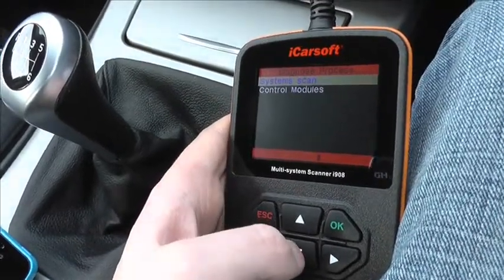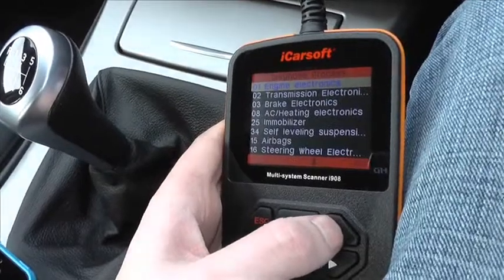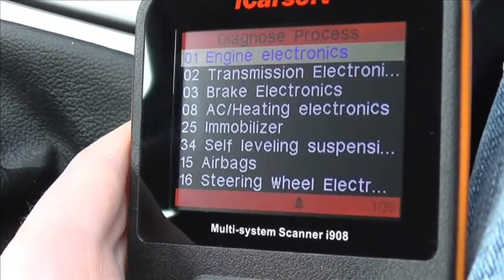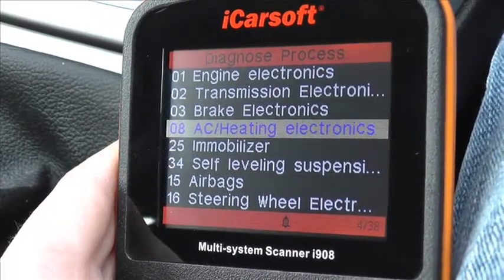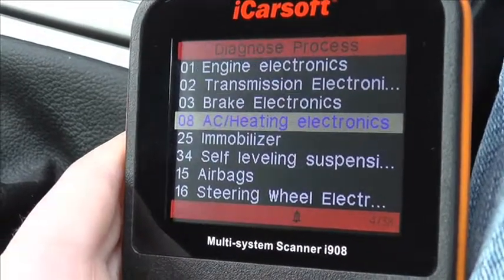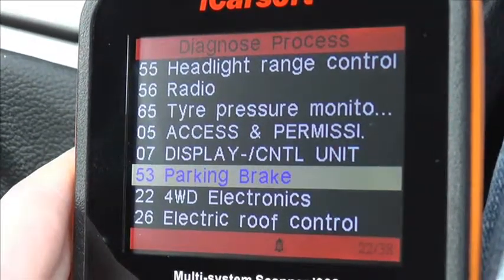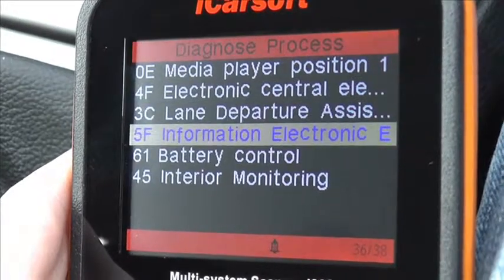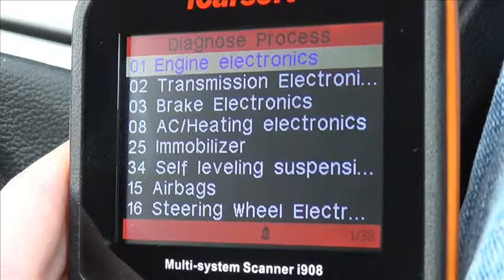Diagnose Audi TT with Icarsoft i908 Multi System Scanner